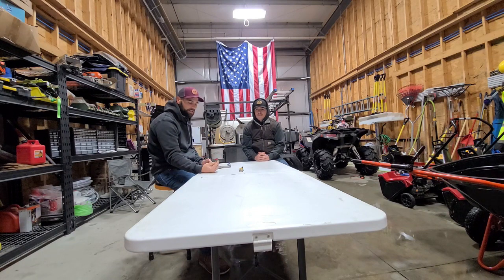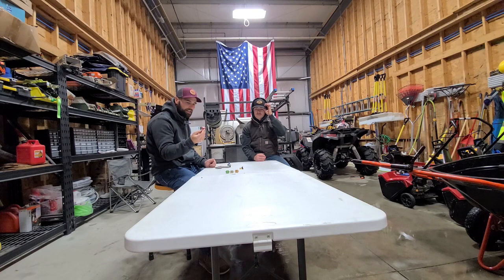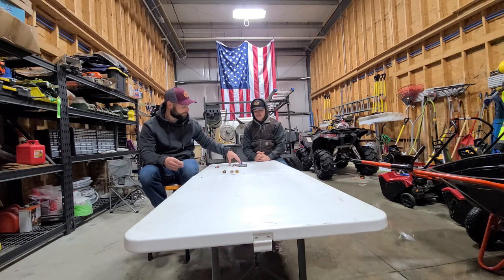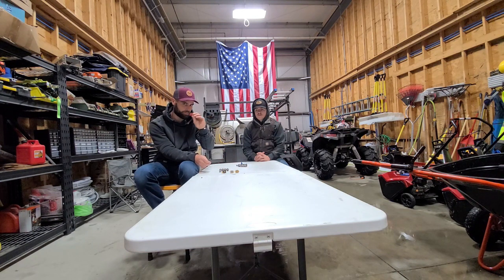HOW TO USE LOW PRESSURE WITH A PRESSURE WASHER - TIPS!